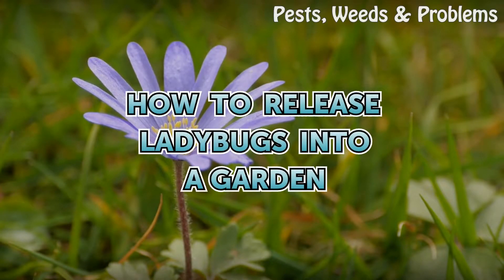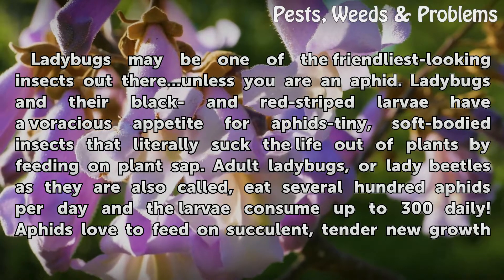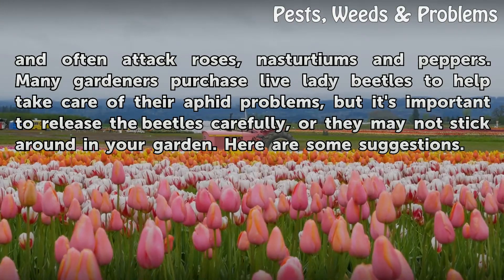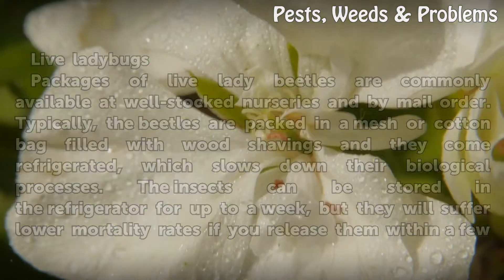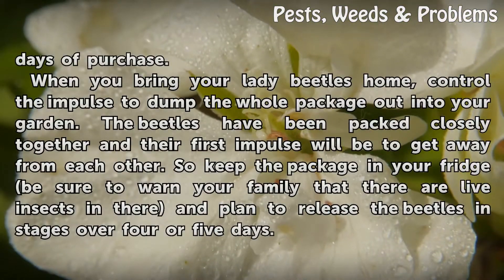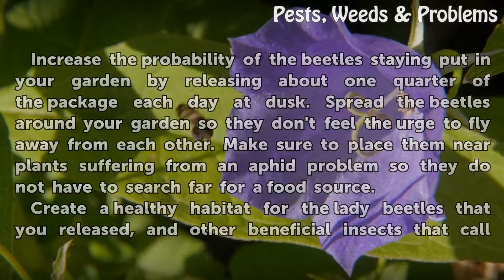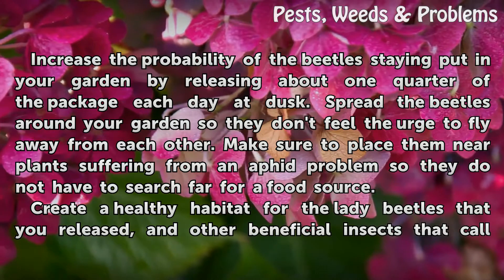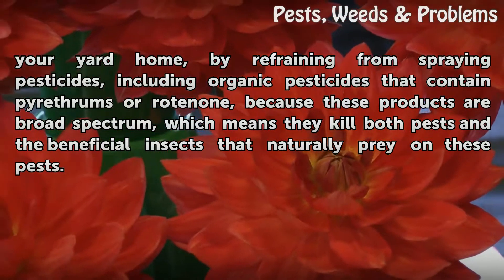How to Release Ladybugs Into a Garden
How to Release Ladybugs Into a Garden. Ladybugs may be one of the friendliest-looking insects out there...unless you are an aphid. Ladybugs and their black- and red-striped larvae have a voracious appetite for aphids-tiny, soft-bodied insects that literally suck the life out of plants by feeding on plant sap. Adult ladybugs, or lady beetles as they...

Table of contents How to Release Ladybugs Into a Garden
Things You'll Need 01:02
Tips & Warnings 02:31